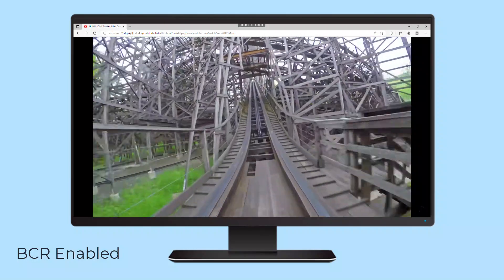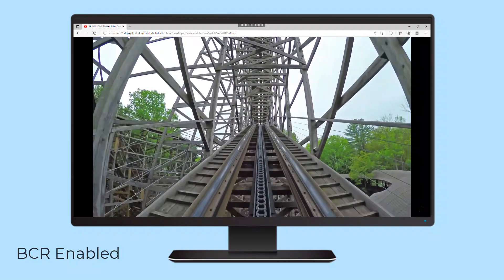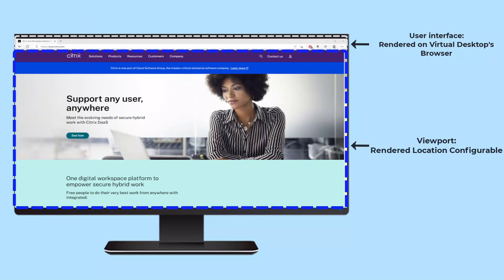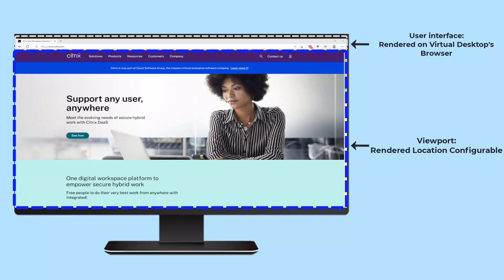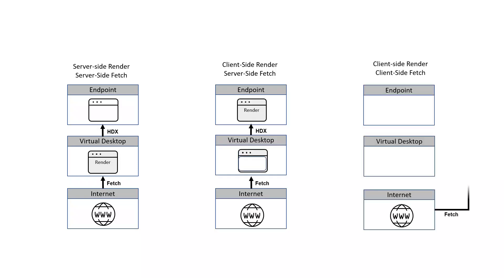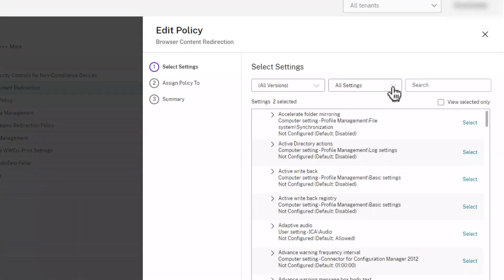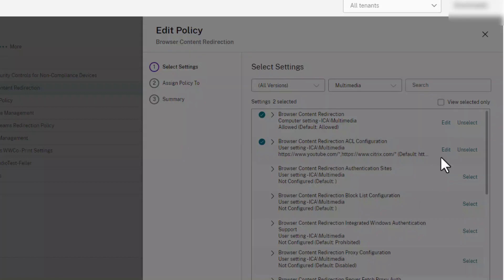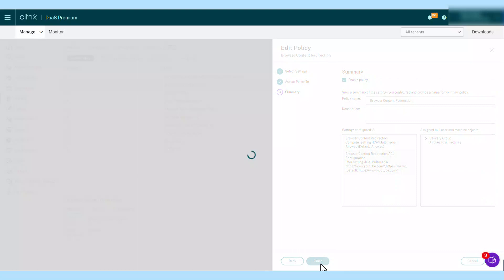Citrix Features Explained: Browser Content Redirection with Citrix DaaS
Internet browsers are one of the most used and dynamic applications in any virtual desktop environment. With Browser Content Redirection enabled in your Citrix DaaS or Citrix Virtual Apps and Desktops site, network utilization, page processing, and graphics rendering can be offloaded to the endpoint, improving the end-user experience when browsing the web.